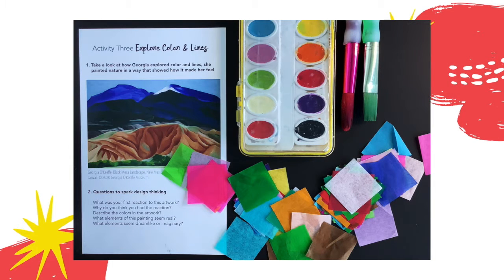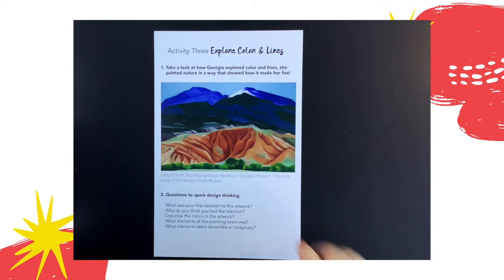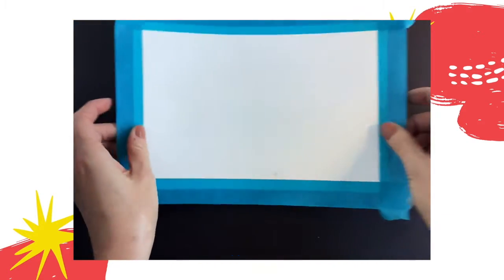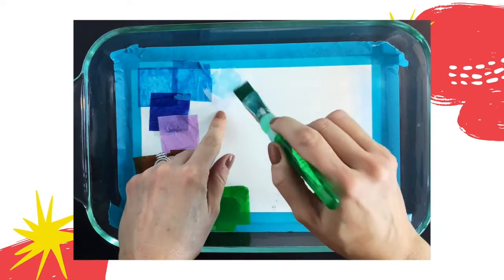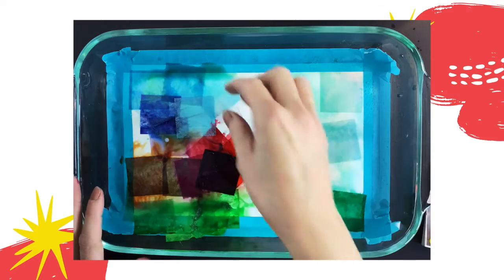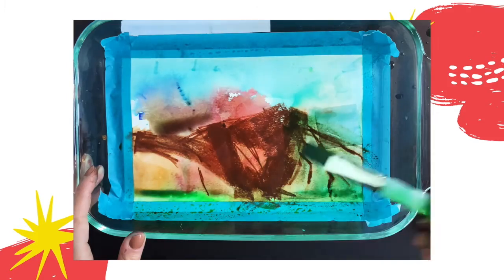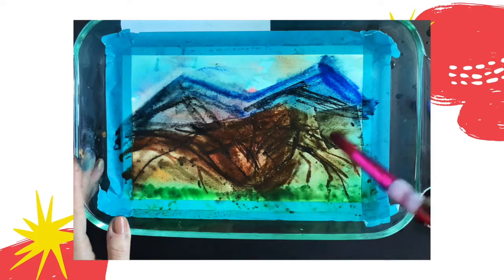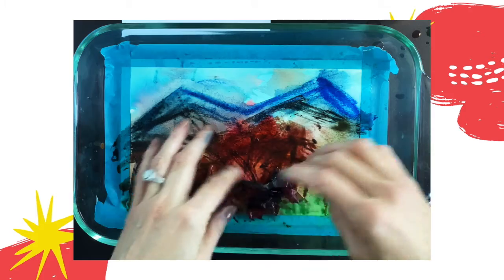Explore Color & Lines with Georgia O'Keeffe